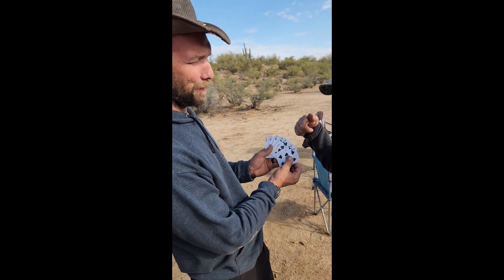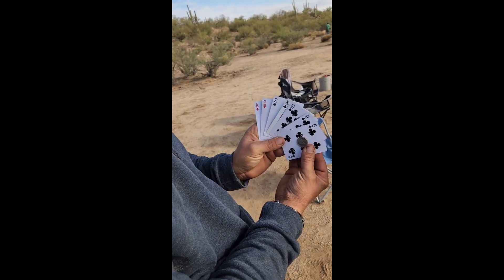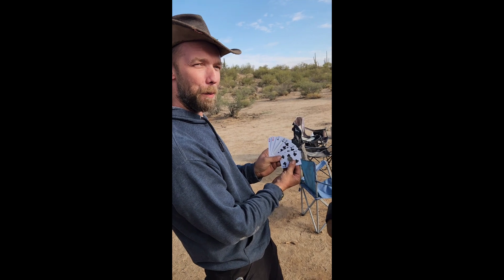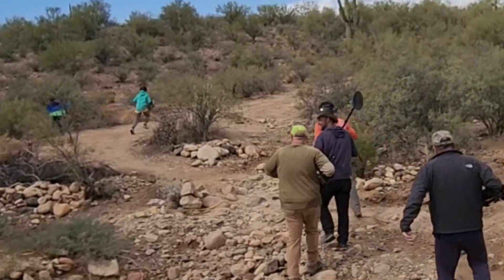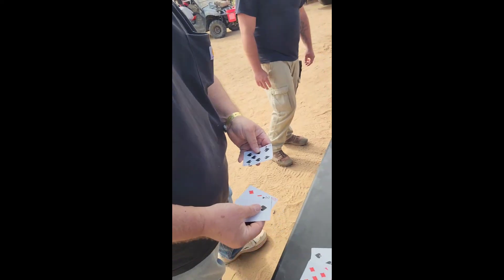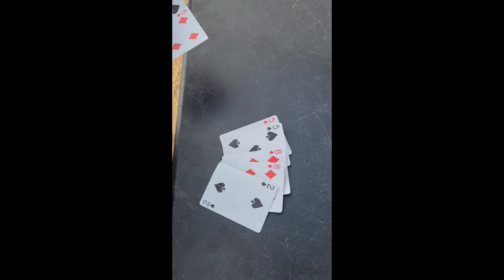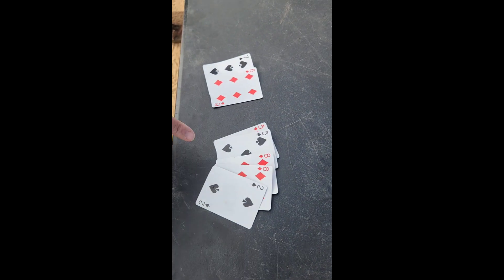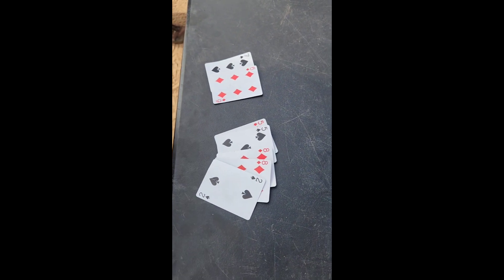Desert Poker Challenge: Metal Detecting for Gold Nuggets!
We had an exhilarating treasure hunt in the heart of the desert for Detector Fest 2024!

Armed with our trusty metal detectors, we set out to uncover seven hidden poker cards buried beneath the sands. The challenge? Discard two cards and keep the best hand to win a stunning 1-gram gold nugget.

Tune in to find out and experience the thrill of the hunt, the strategy of poker, and the glitter of gold all in one epic adventure!

Let's dig in and deal out some desert gold!